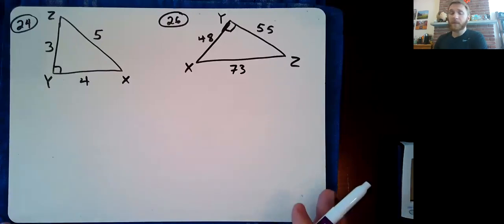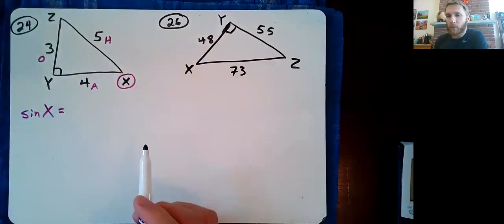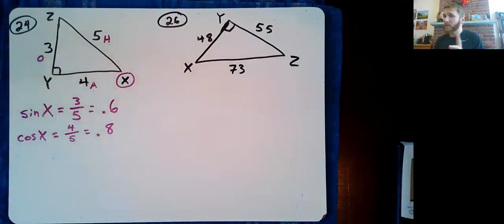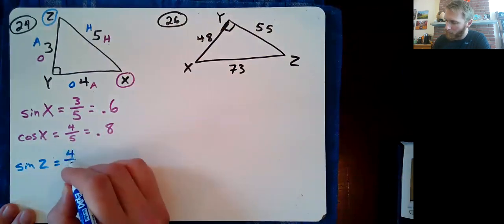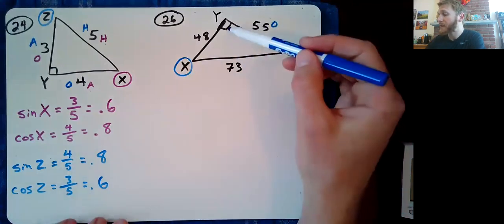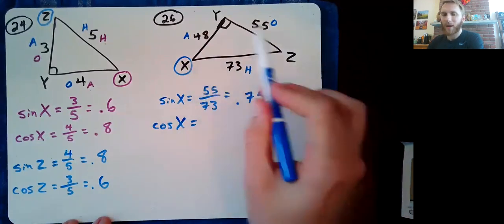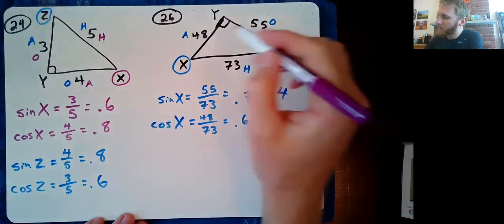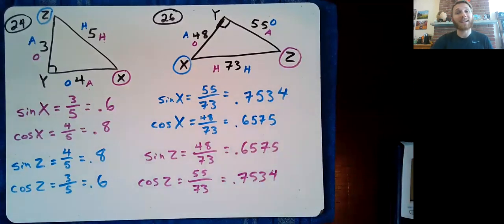Sine and cosine review 1